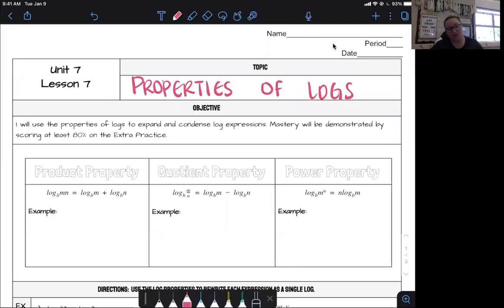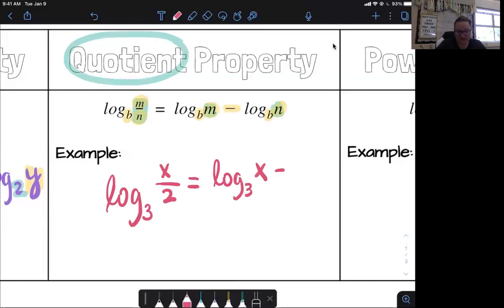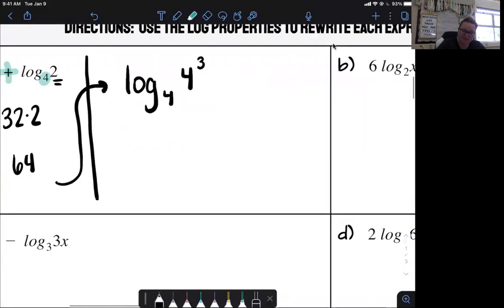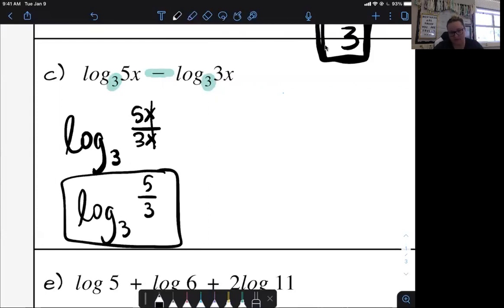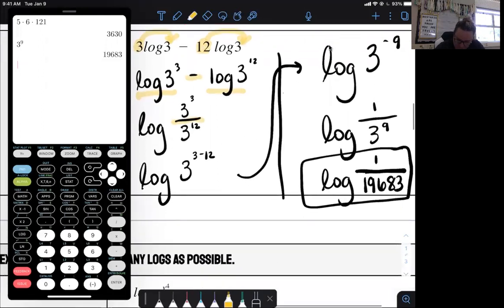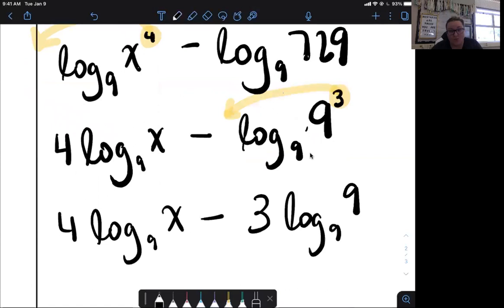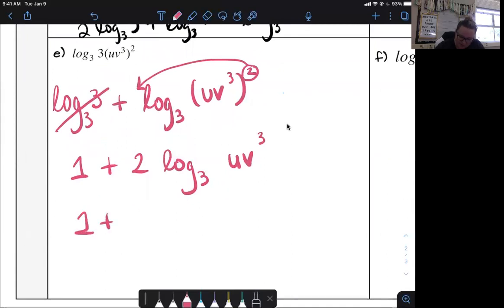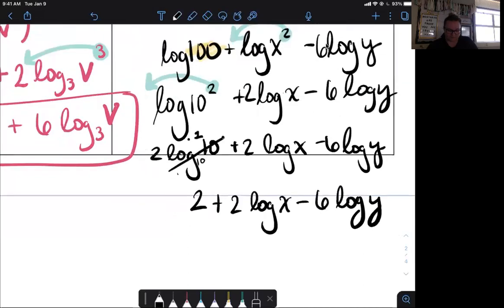Unit 7 Lesson 7